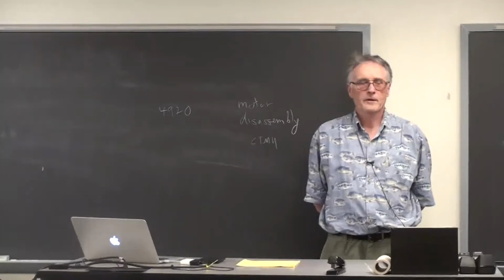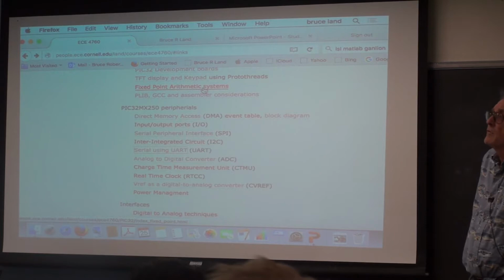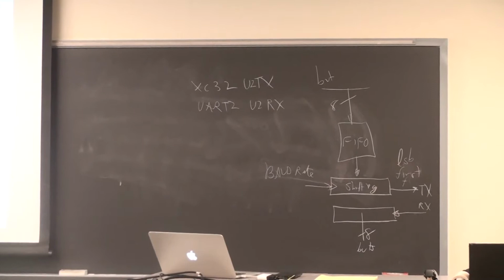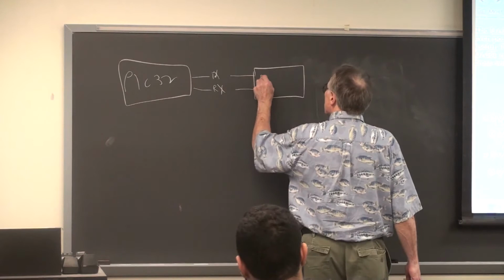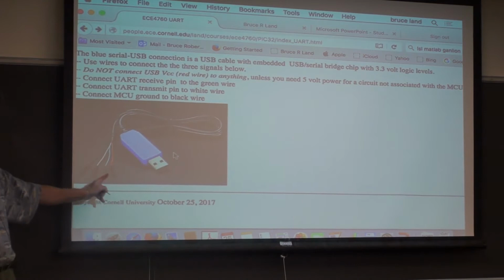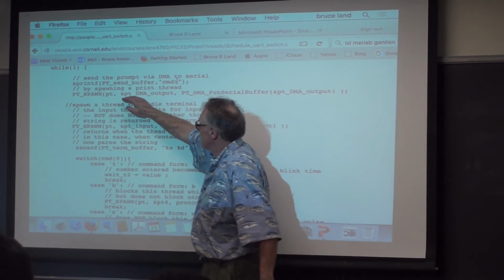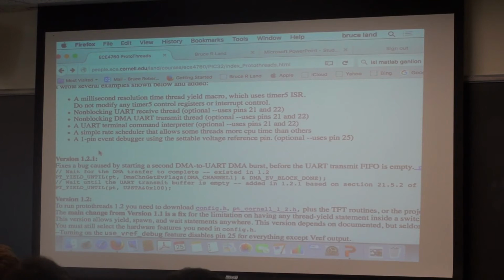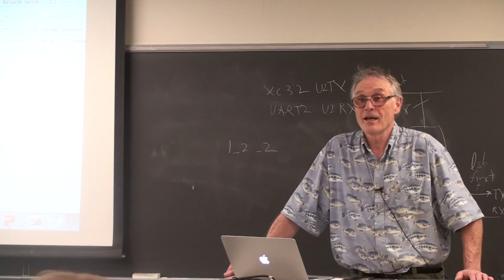#22 UART + writing project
0:00 motor wear
3:00 writing project and publishing your work
9:15 UART description